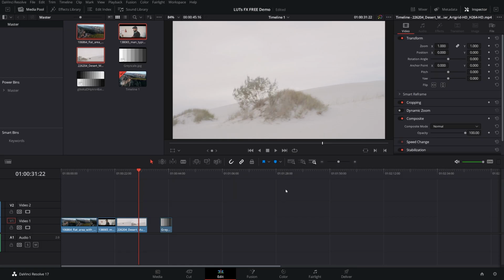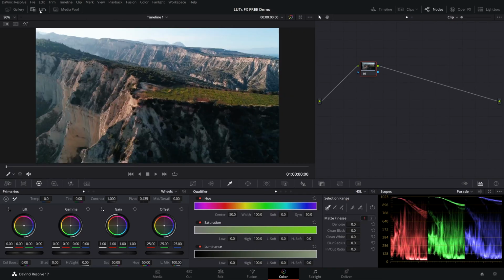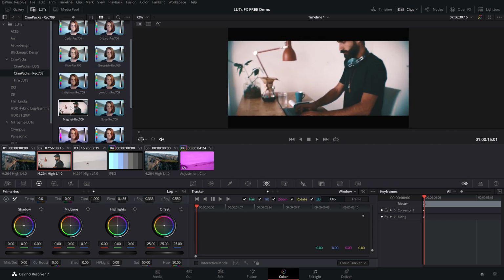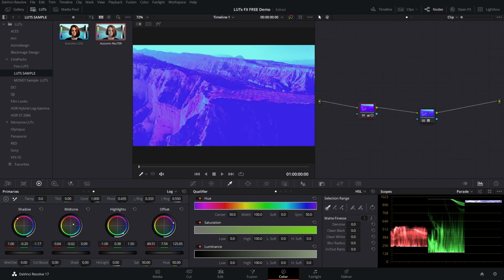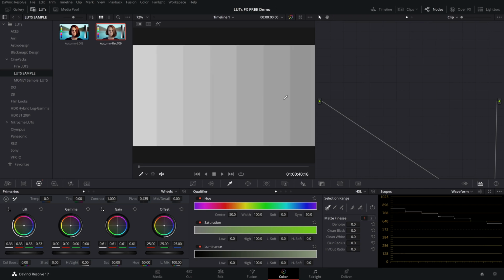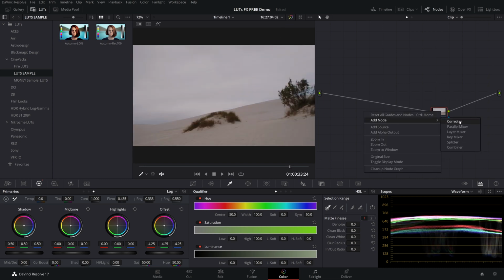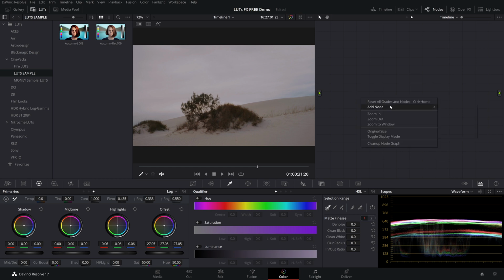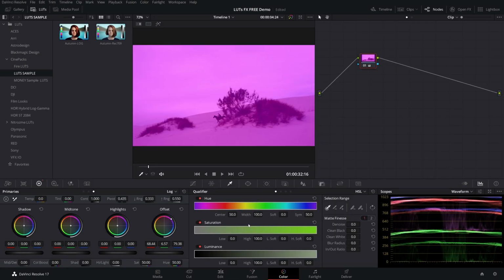FREE LUT - How to color grade for beginners in DaVinci Resolve 17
How to color grade for beginners in DaVinci Resolve 17

00:00   Intro
00:30   What Are LUTs?
00:51   How To Install LUTs
03:47   Basic Color Correcting
08:10   Ways To Apply Color Grades
10:04   Discount Code